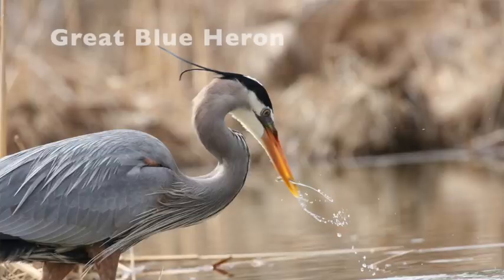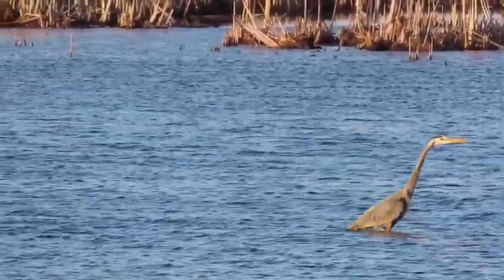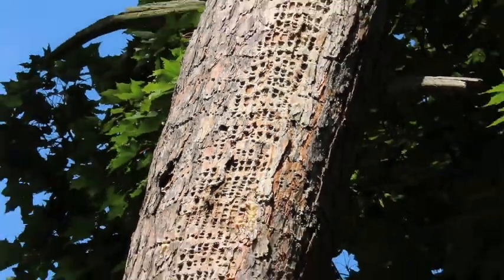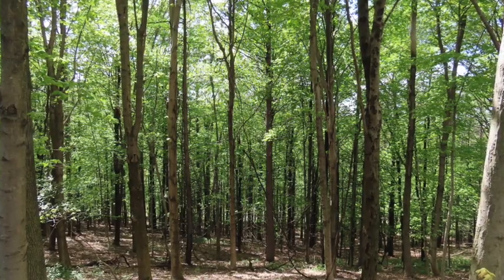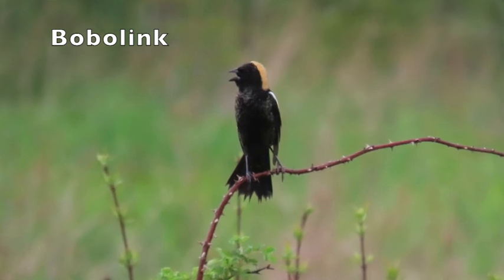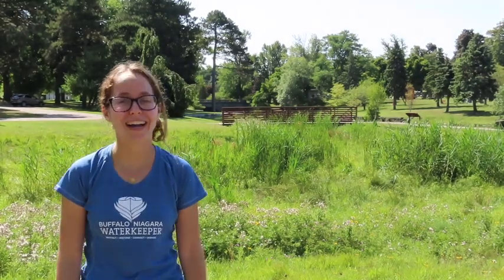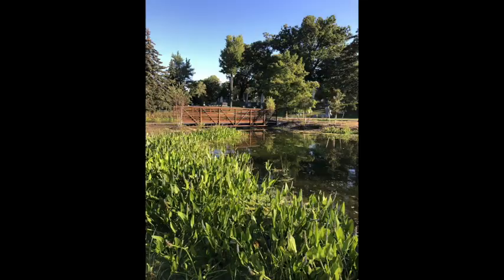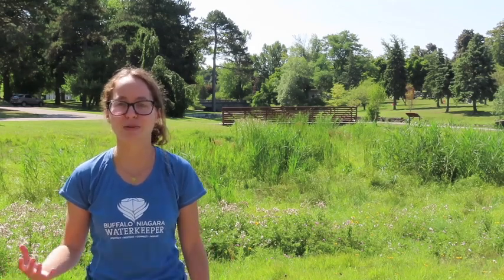Birds and Habitats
Learn about a few common birds in Western New York and why they need special habitat.